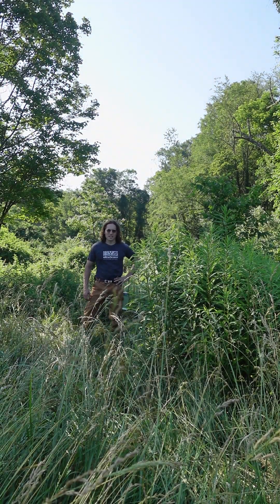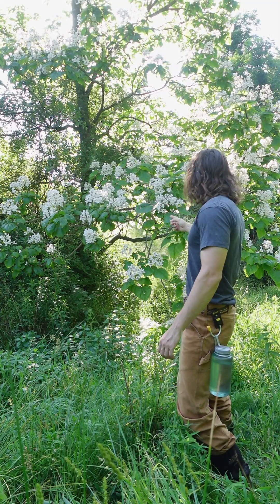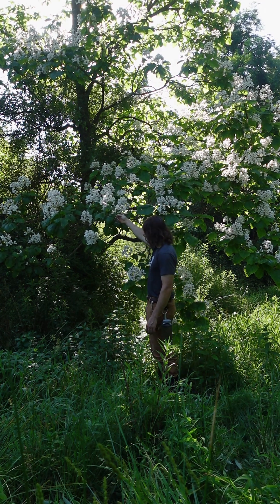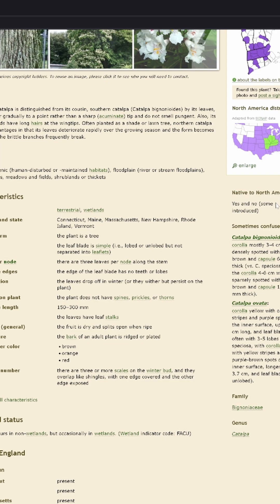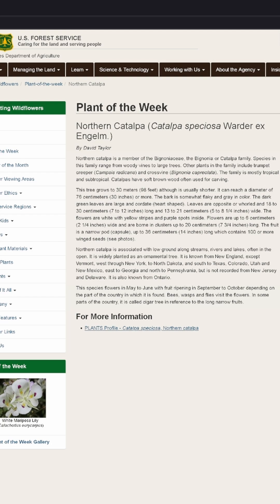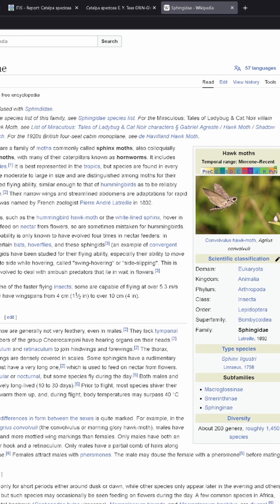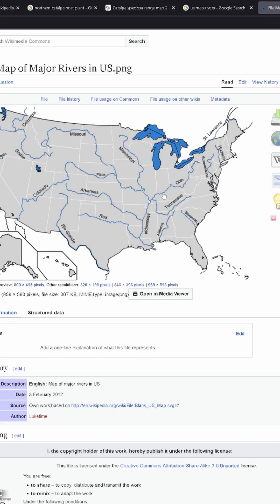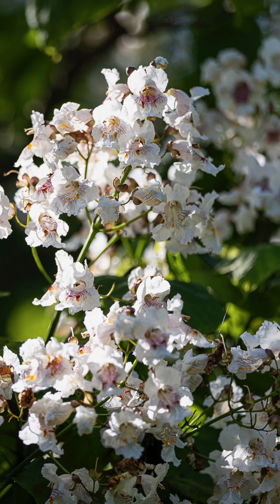Daily Plant PT16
This plant has opened a can of worms for me, the Native Range of this plant is only 1 valley in the US, but there is evidence that it was much more widespread BEFORE it was described. . . Anyway